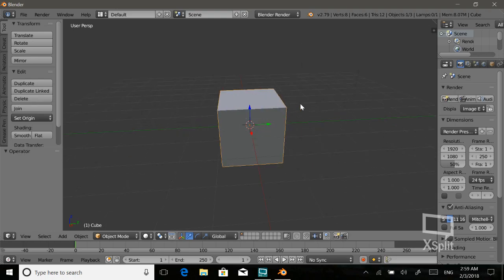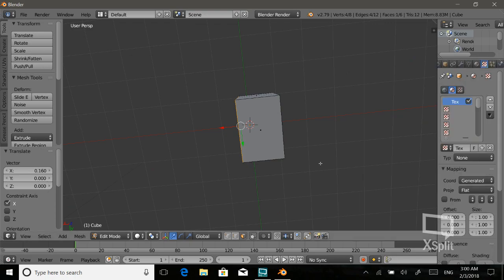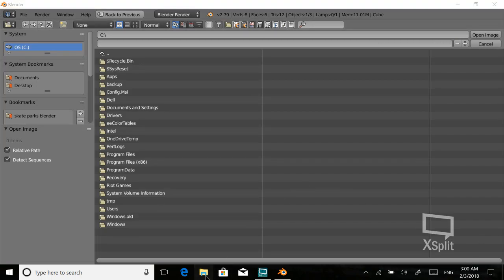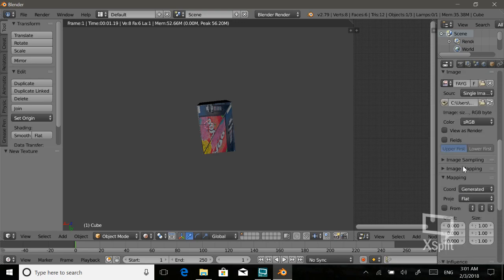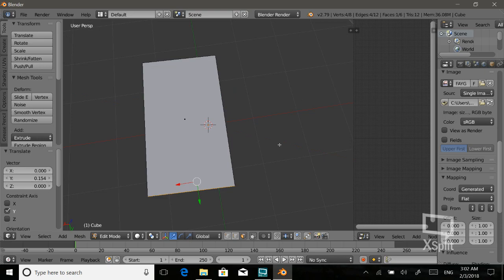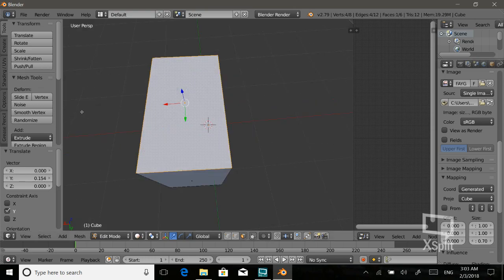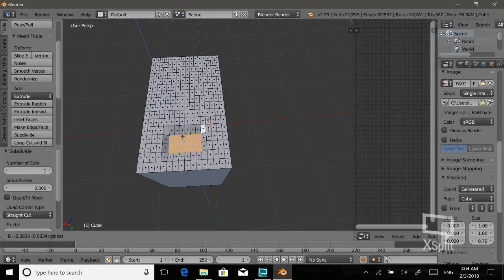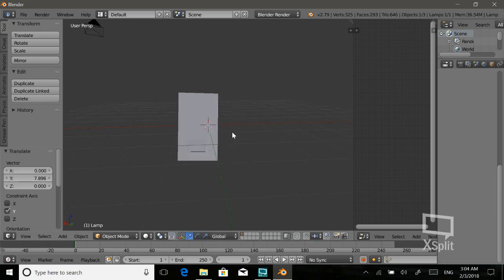BLENDER TUTORAL ON : vending machines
making vending machines just for fun and art i like and enjoy making parks and really detailed spots so i hope you enjoy this making on vending machines .